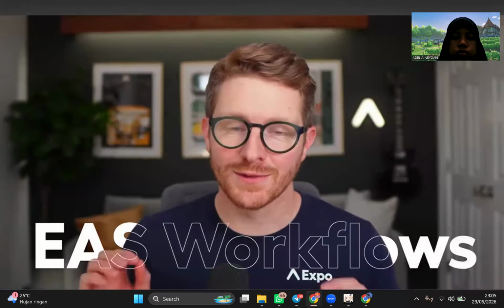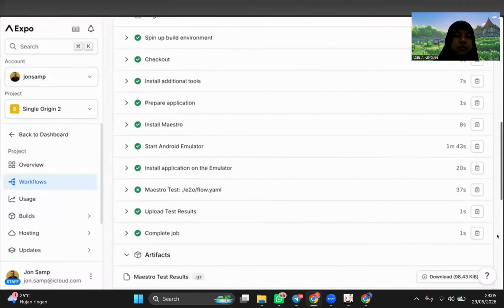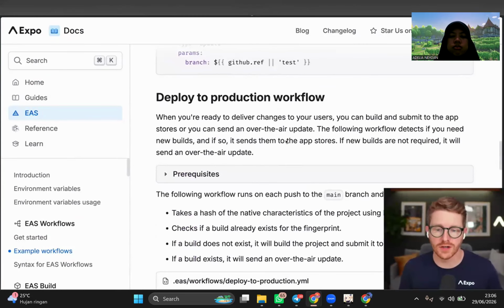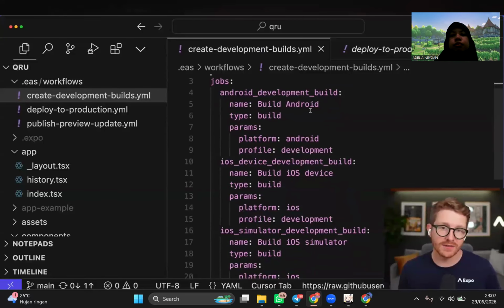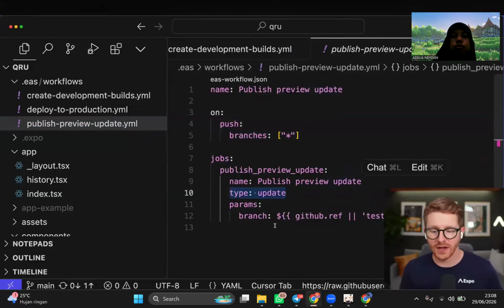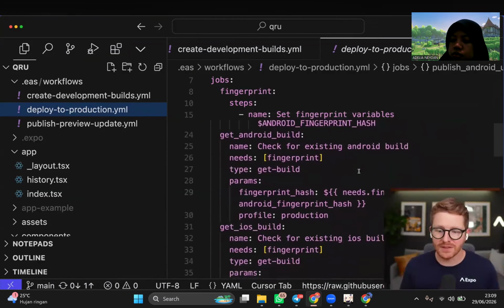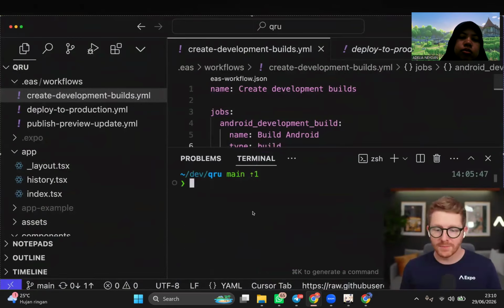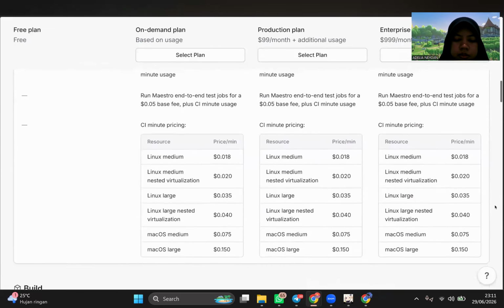Adelia Neyoan - 233510189 - 6F - Deployment & EAS "Ship It!"